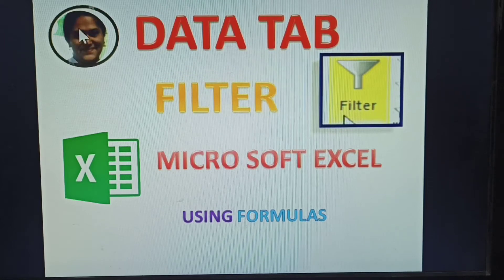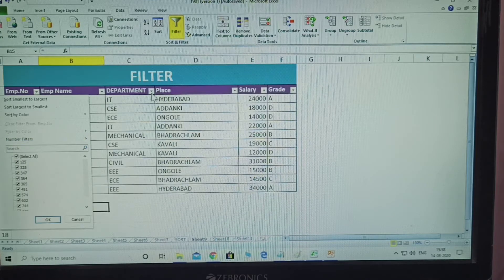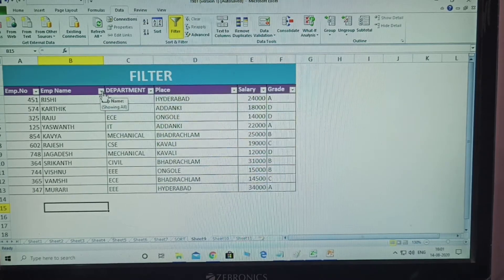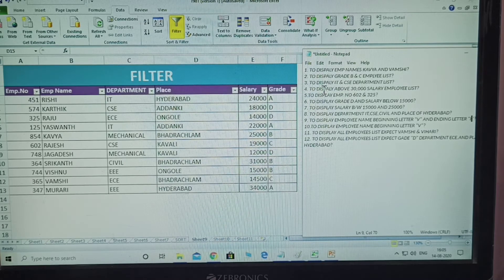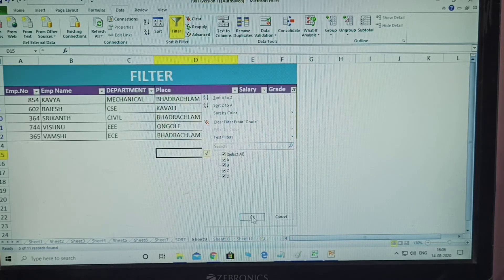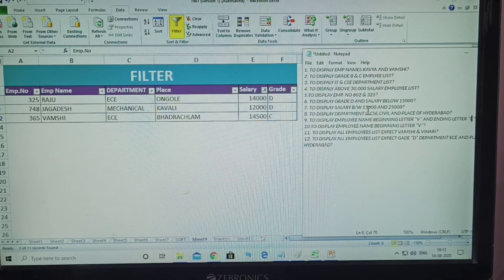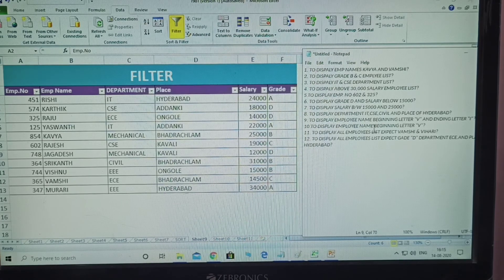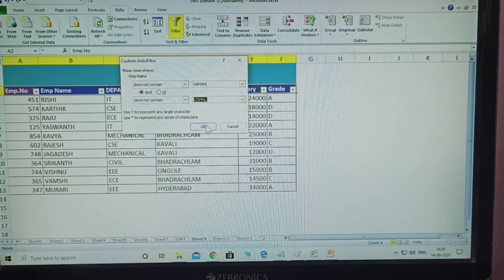DATA TAB FILTER IN MS EXCEL USING FORMULA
DATA TAB
 FILTER
 IN MS EXCEL
 USING FORMULAS
IN MY CHANNEL MS - OFFICE AND CTET  AND MATHS CLASSES 1ST TO 10TH AVAILABLE